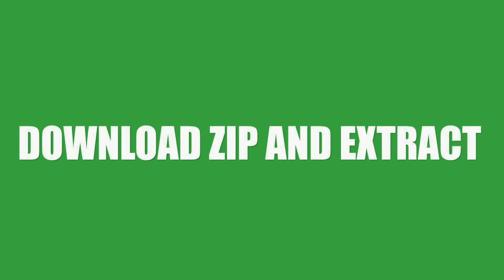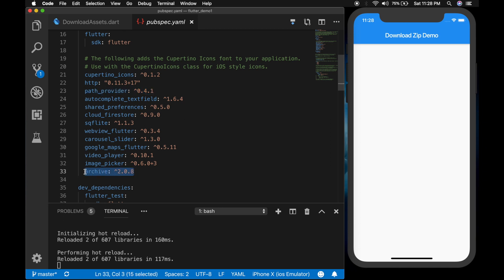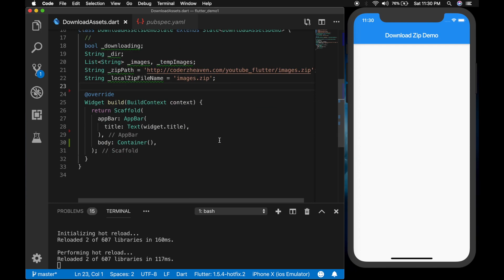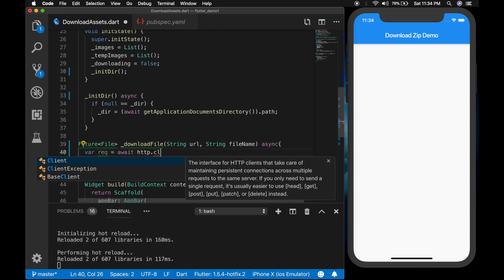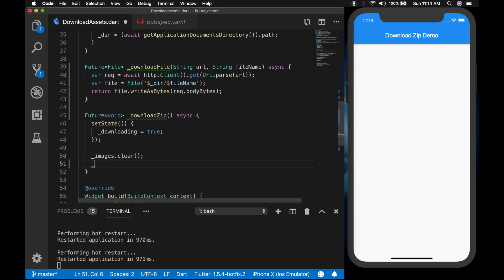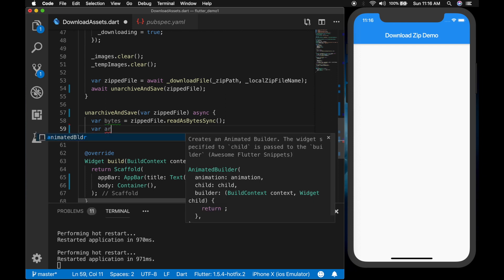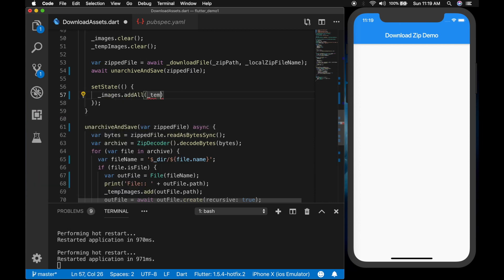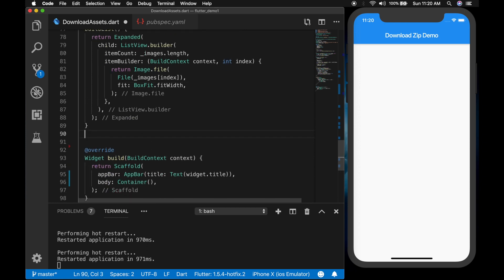Flutter Tutorials - Download ZIP, Extract, Show Extracted images in a ListView (coderzheaven.com)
This video explains how to download a ZIP file, extract it and show the images in the extracted ZIP in a ListView.